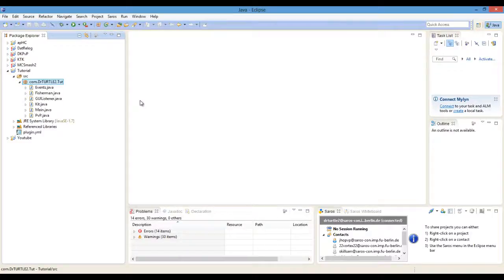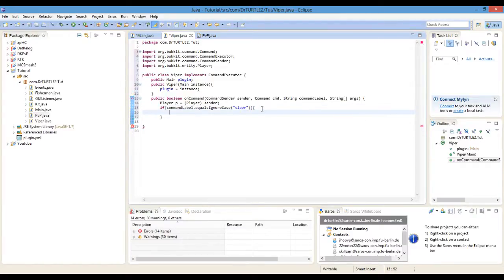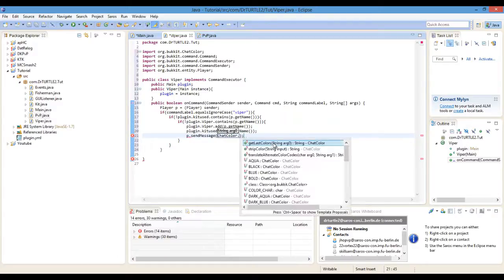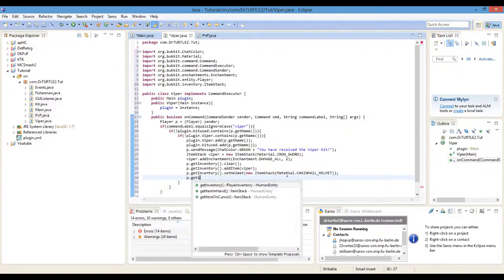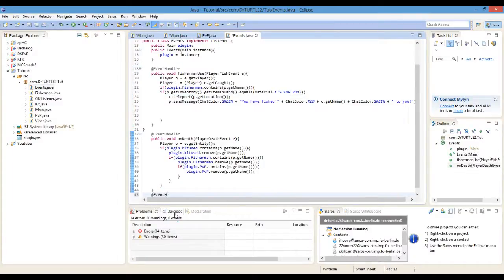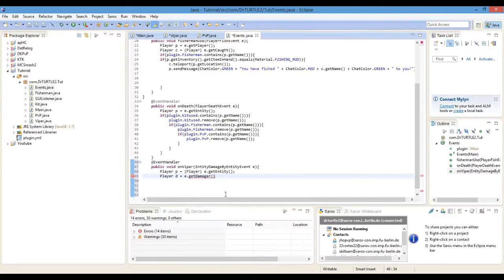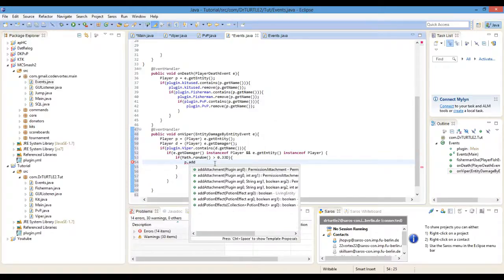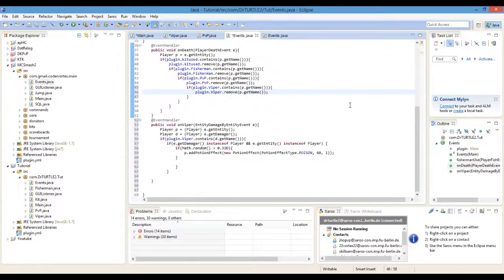KitPvP Kit Coding Tutorial #8- Viper Kit!!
Special Thanks To- Someone who suggested it in the comment on another vid :P
DrTURTLE2 here! Leave me any suggestions you have below!
If you are looking for coding help, click on my channel, go to "About" then "Send Message" with your message! I am always willing to help someone out if needed! Inbox me if you would like me to code for your server!
Other than that, have a good day!